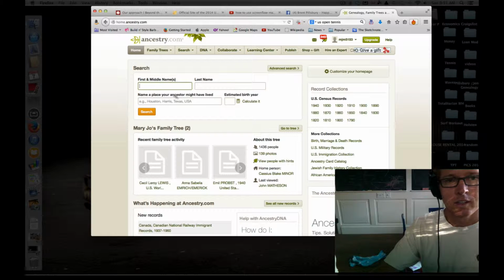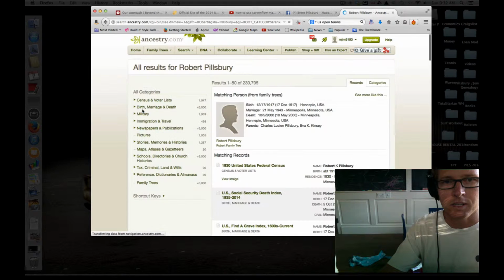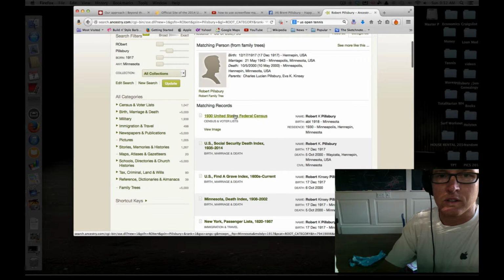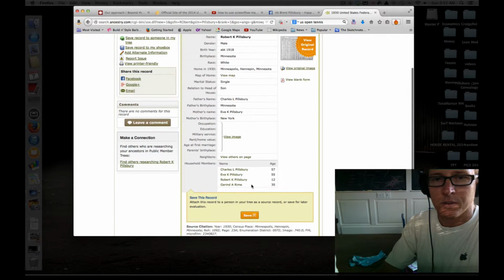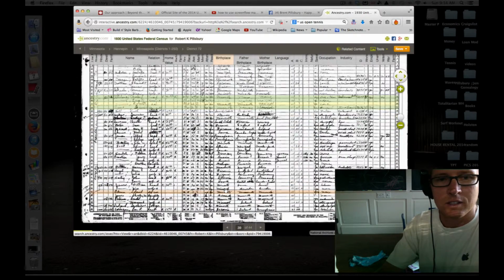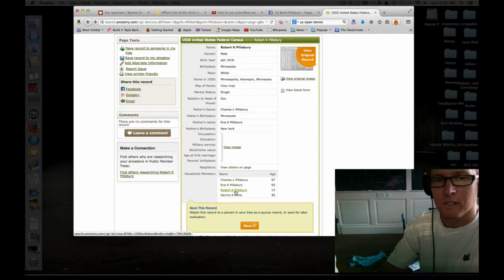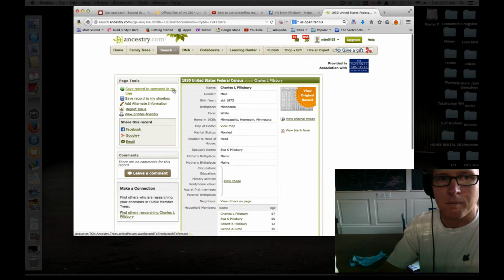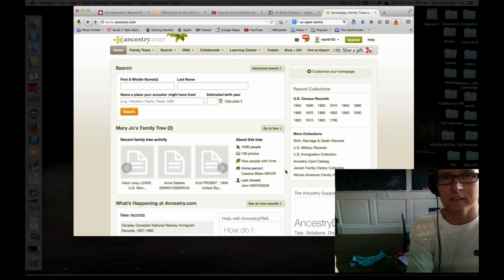Ancestry Training Short Version Genealogy Project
This is a short explanation of how to use ancestry and save primary source documents.